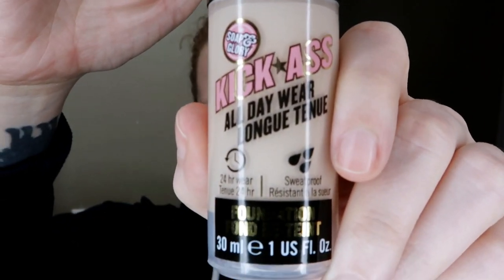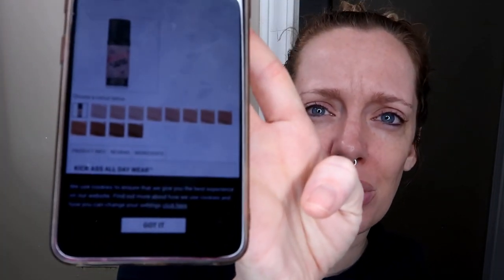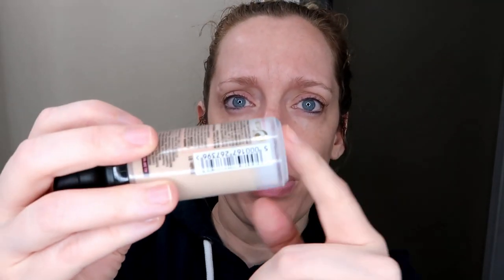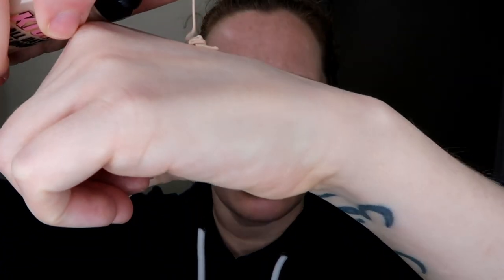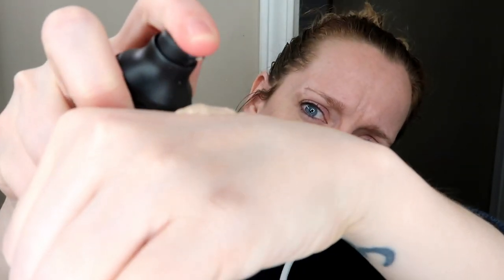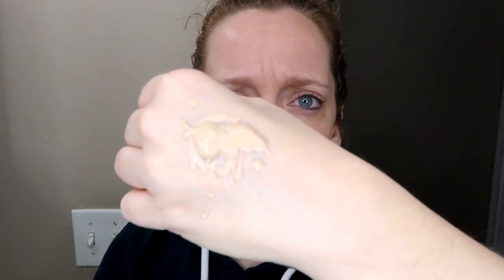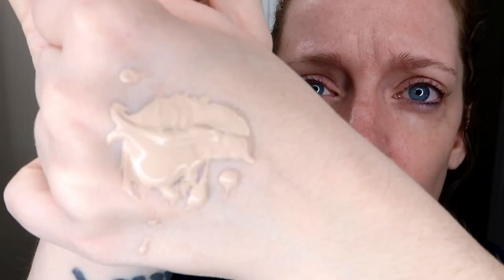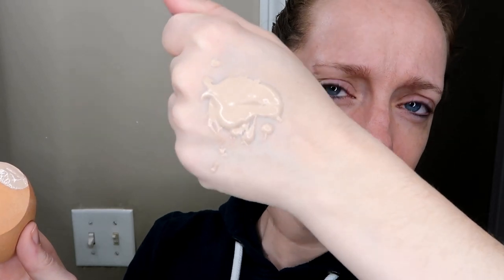Is it any good? Soap & Glory KickA$$ All Day Wear Foundation. Review/Wear Test | Sarah Kilcline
Hi FRIENDS!

It's no secret that I love makeup, and even though I'm merely a consumer and beauty product addict, I thought it would be fun to start doing more beauty related videos such as reviews, "tutorials" (I use that term loosely LOL!),  and wear tests.  Obviously, these are all of my personal opinions and I don't have any formal training or education in cosmetics.

Oh, and by the way, Soap & Glory is completely cruelty free, but some of their product (mainly body products) are not vegan so be sure to read the ingredients.

xoxo

S N A P C H A T: tree_huggah13